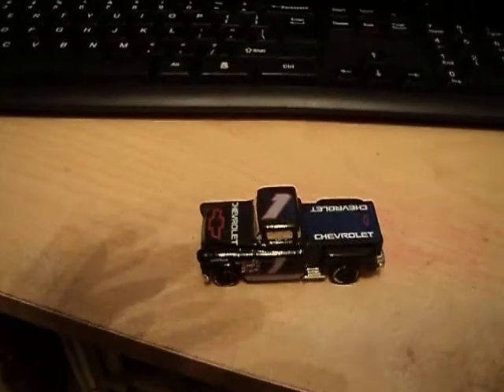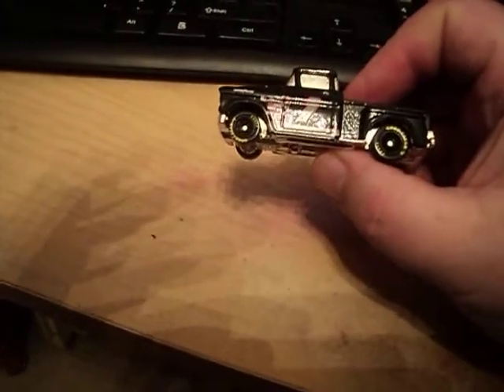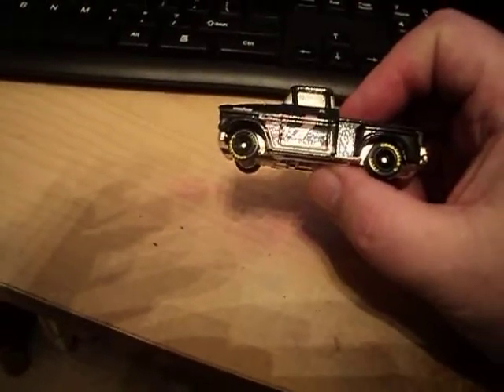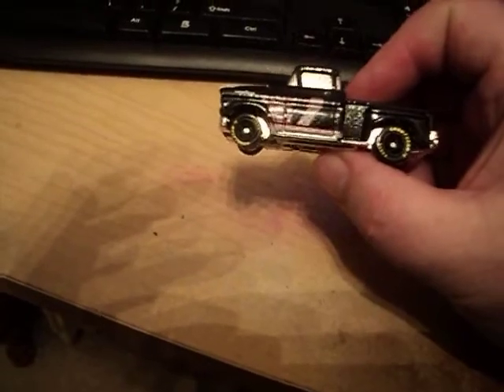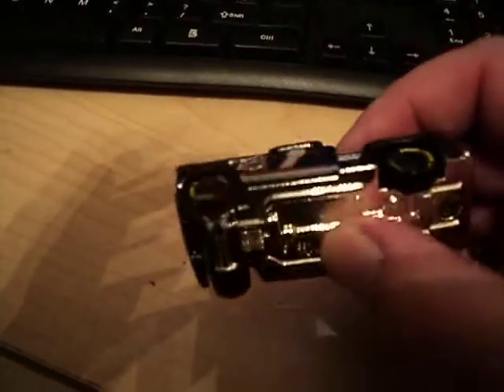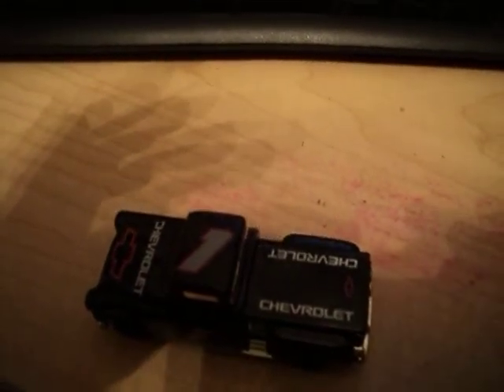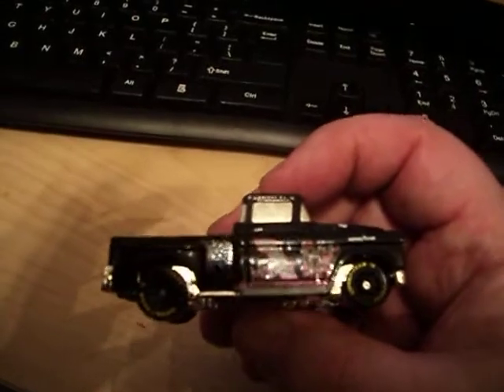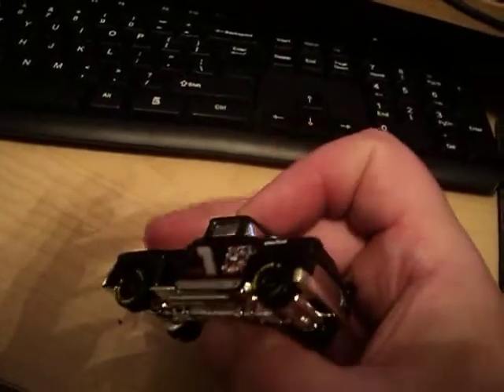Hot Wheels 1956 flashsider from 1996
A look at this cool hot wheel from the 1996 race truck series